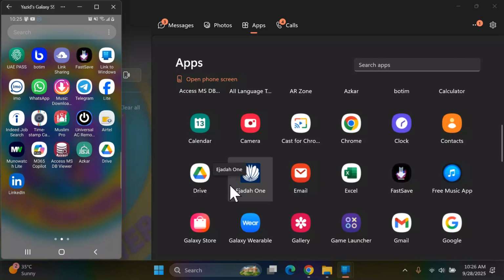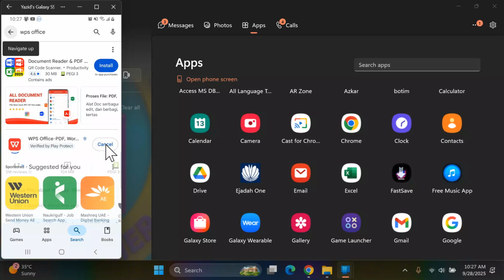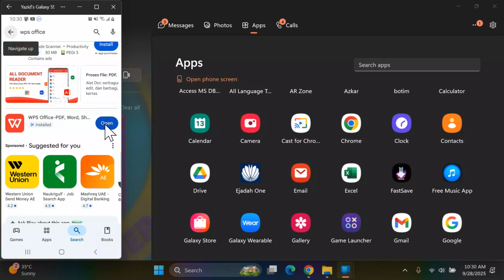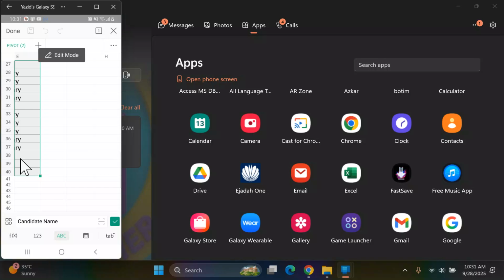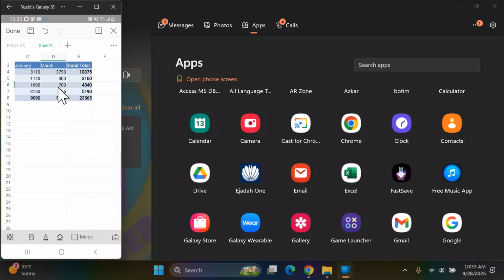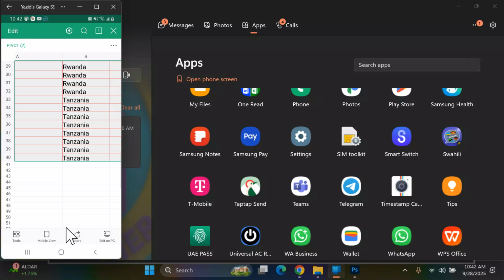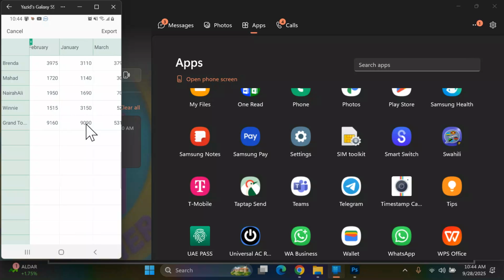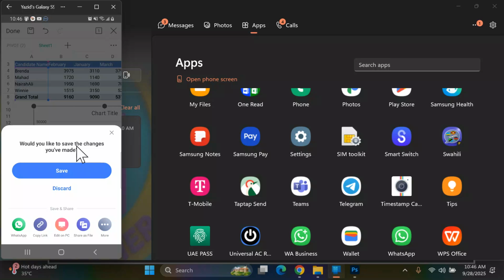Mobile Phones + Pivot Tables = Easy Data Analysis!”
Pivot Tables Explained with Mobile Phone Sales Data 📱”
“Learn Pivot Tables in Excel Using Mobile Phones Example”
“Step-by-Step Pivot Table Tutorial (Mobile Phone Dataset)”
“Pivot Tables for Beginners | Mobile Phone Sales Analysis”
“How to Use Pivot Tables with Mobile Phone Data in Excel”
“Turn Mobile Phone Data into Insights with Pivot Tables”
“Excel Pivot Tables Made Simple: Mobile Phones Example”
“From Raw Data to Reports: Pivot Tables with Mobile Phones”